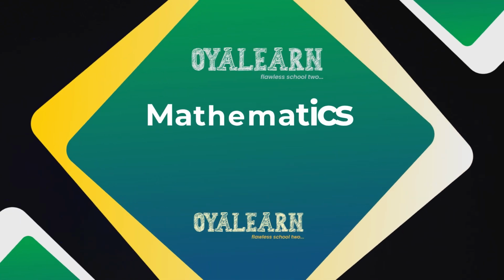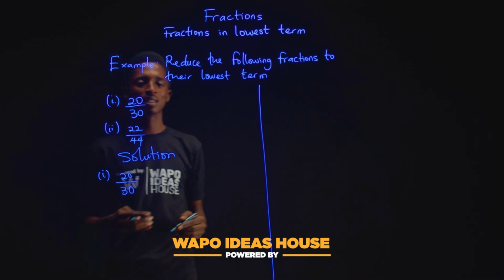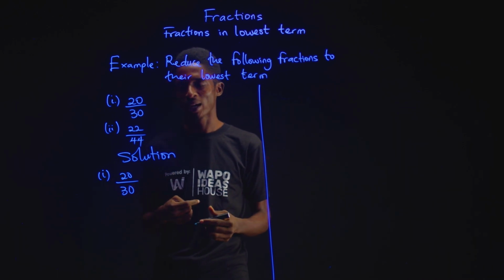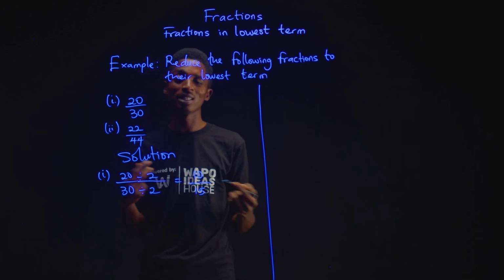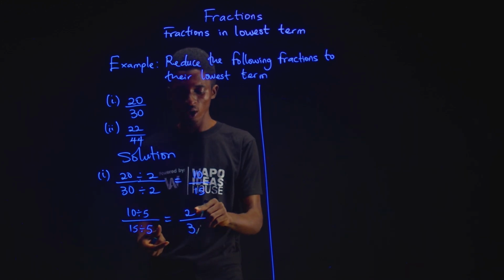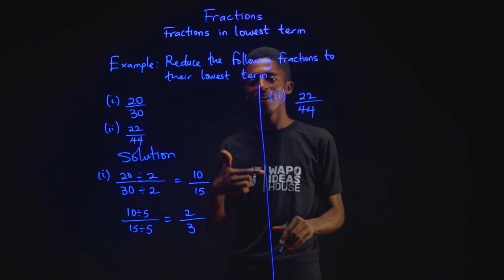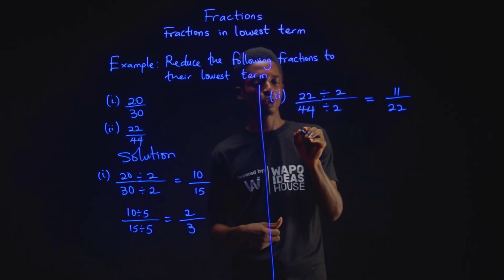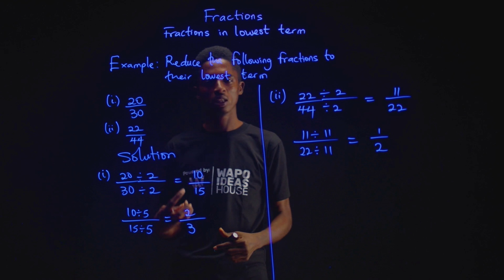JSS1 | Mathematics | Fractions | Fractions in lowest form | 2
In this lesson, we’ll learn about fractions. Focusing on fractions in the lowest term , making it easy to understand.

What You'll Learn:
How to reduce fractions to their lowest form.